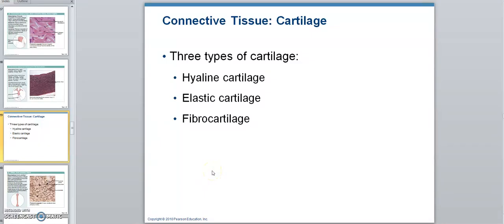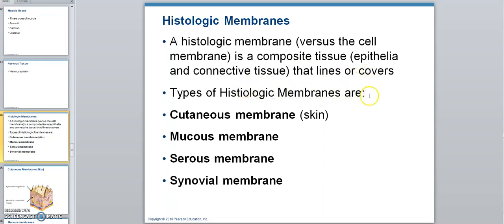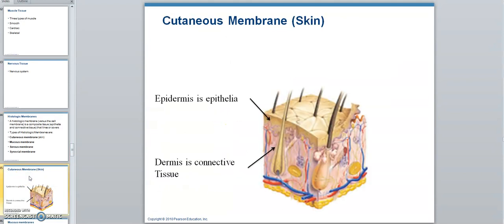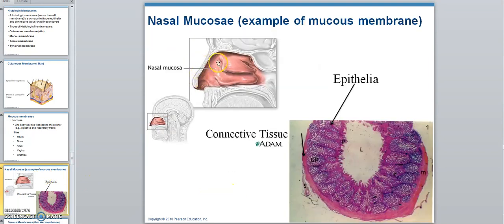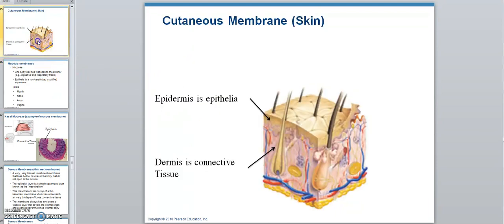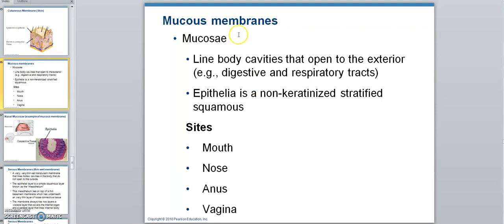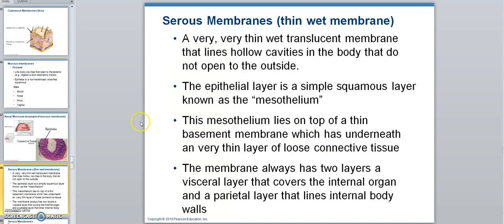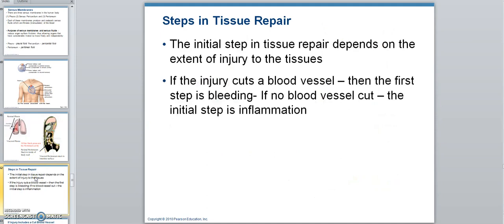Histology Video 6 Histology Membranes